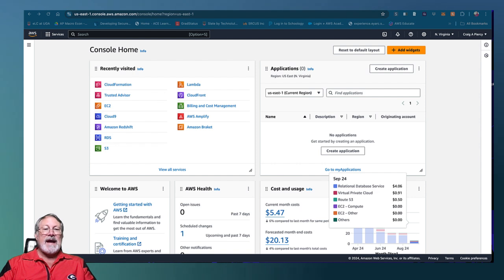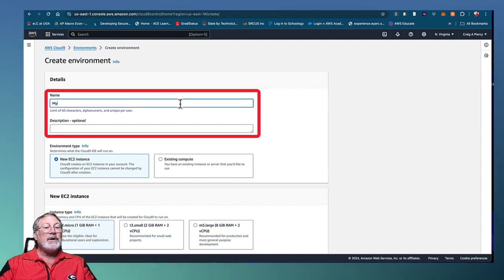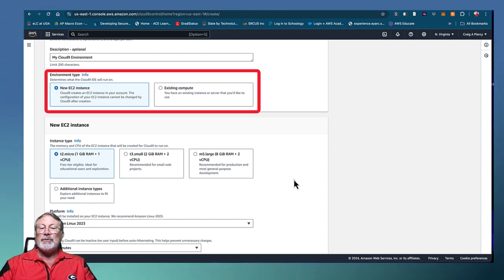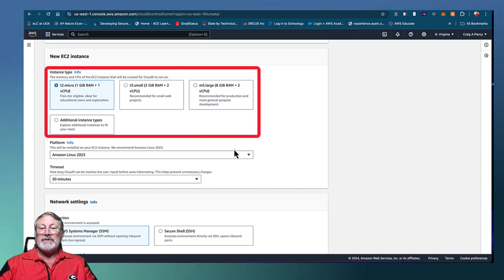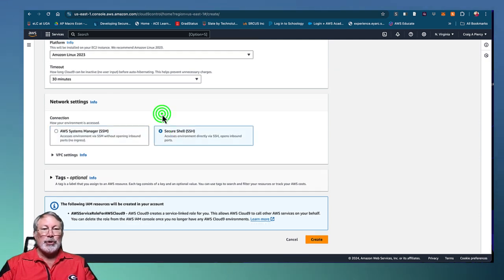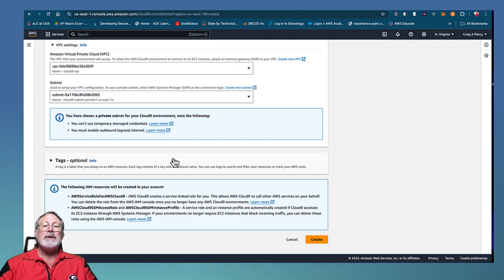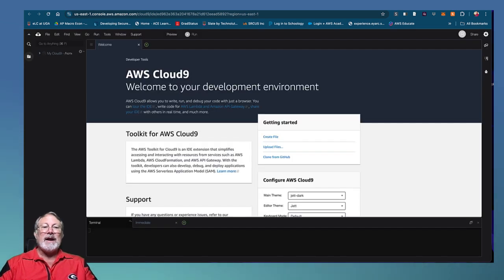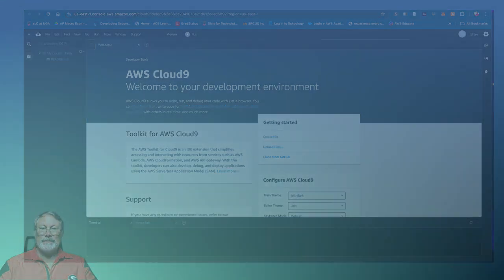Setting up a Cloud9 Environment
This video describes how to set up an environment for using the AWS Cloud9 IDE.

One prerequisites is that the user has on the AWS a VPC with a private subnet for hosting the EC2 instance. In addition, the VPC needs connection to the Internet.